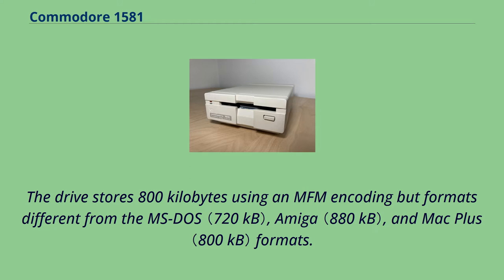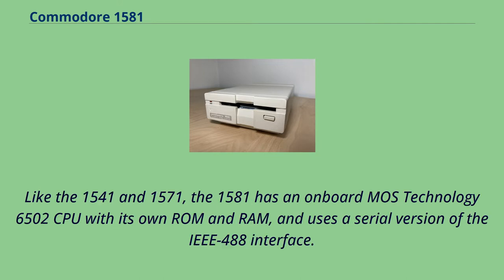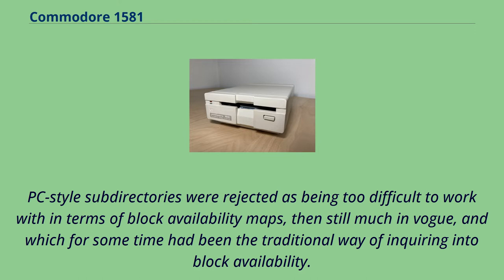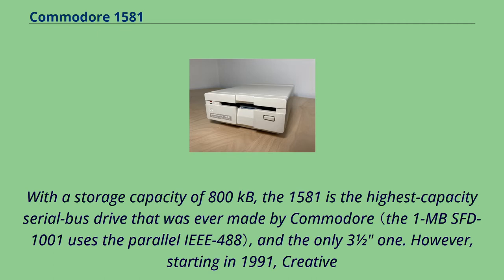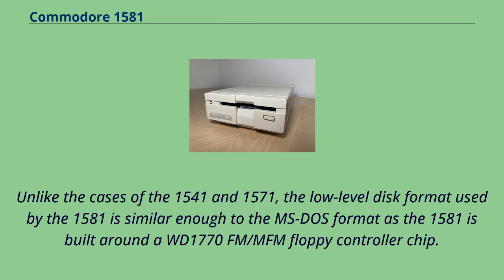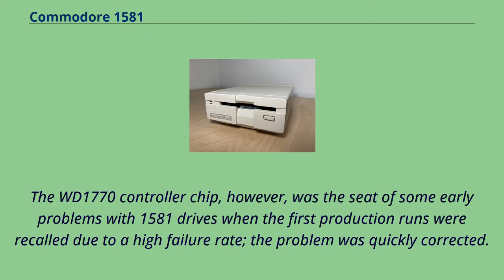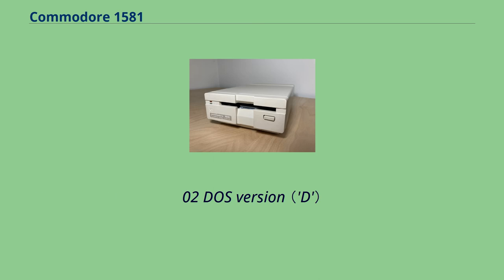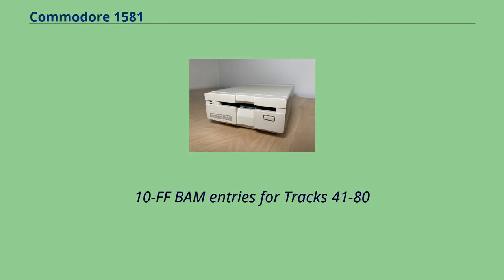Commodore 1581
The Commodore 1581 is a 3½-inch double-sided double-density floppy disk drive that was released by Commodore Business Machines （CBM） in 1987, primarily for its C64 and C128 home/personal computers.
The drive stores 800 kilobytes using an MFM encoding but formats different from the MS-DOS （720 kB）, Amiga （880 kB）, and Mac Plus （800 kB） formats.
With special software it's possible to read C1581 disks on an x86 PC system, and likewise, read MS-DOS and other formats of disks in the C1581 （using Big Blue Reader）, provided that the PC or other floppy handles the "720 kB" size format.
This capability was most frequently used to read MS-DOS disks.
The drive was released in the summer of 1987 and quickly became popular with bulletin board system （BBS） operators and other users.
Like the 1541 and 1571, the 1581 has an onboard MOS Technology 6502 CPU with its own ROM and RAM, and uses a serial version of the IEEE-488 interface.
Inexplicably, the drive's ROM contains commands for parallel use, although no parallel interface was available.
Unlike the 1571, which is nearly 100% backward-compatible with the 1541, the 1581 is only compatible with previous Commodore drives
at the DOS level and cannot utilize software that performs low-level disk access （as the vast majority of Commodore 64 games do）.
The version of Commodore DOS built into the 1581 added support for partitions, which could also function as fixed-allocation subdirectories.
PC-style subdirectories were rejected as being too difficult to work with in terms of block availability maps, then still much in vogue, and which for some time had been the traditional way of inquiring into block availability.
The 1581 supports the C128's burst mode for fast disk access, but not when connected to an older Commodore machine like the Commodore 64.
The 1581 provides a t...